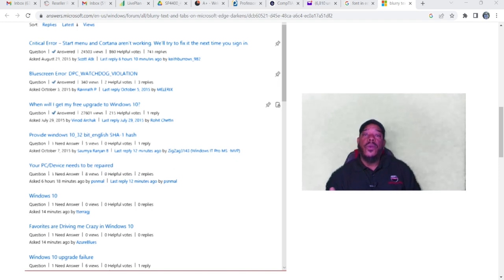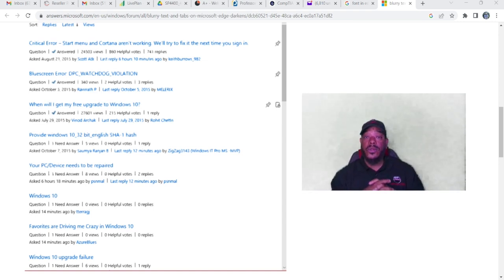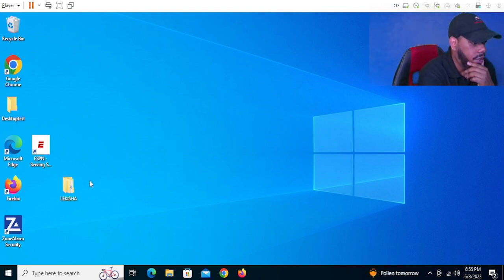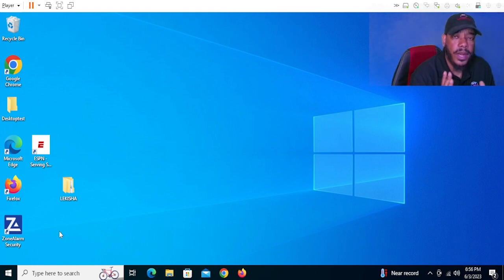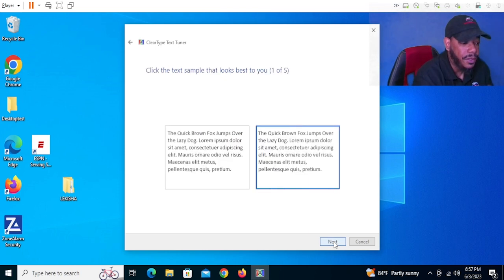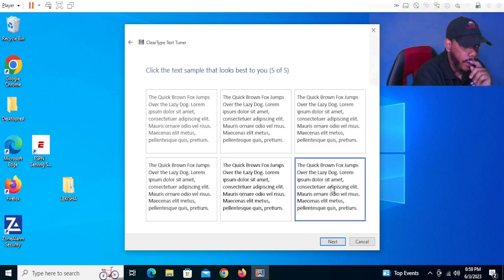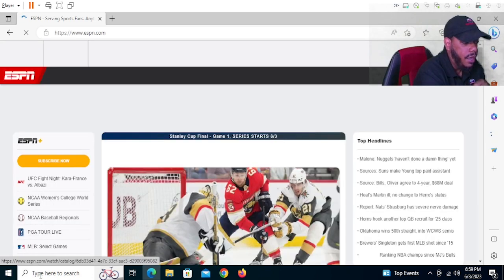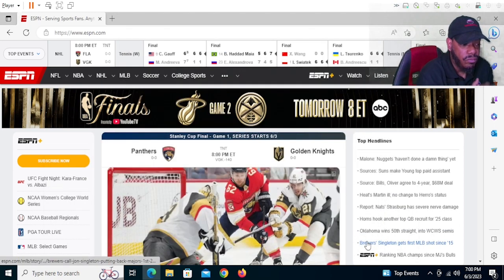Windows and Browser Fonts Don't Look Right As Before? Learn One Option That Will Fix It Here.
Has your Windows 10/11 or Browser font changed and is blurry or doesn't look the way it used to? Watch this video and see how you can use one (1) option to attempt to troubleshoot and fix your font.

Don't be afraid to learn about computers and technology. Don't be afraid to learn new things and topics no matter how old or young you are. I encourage all who feel they are non-tech savvy to learn technology and computers either with us or someone else or on your own time. Make yourself valuable and become tech-savvy.

Thanks